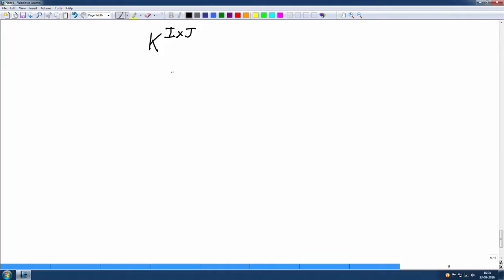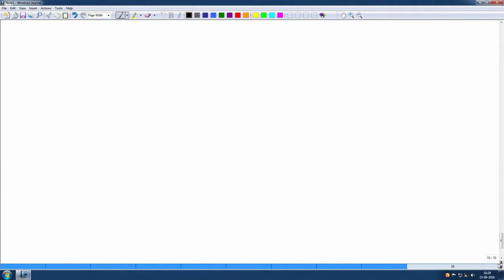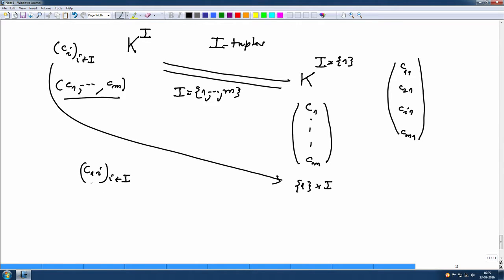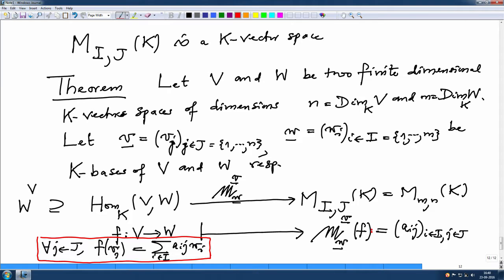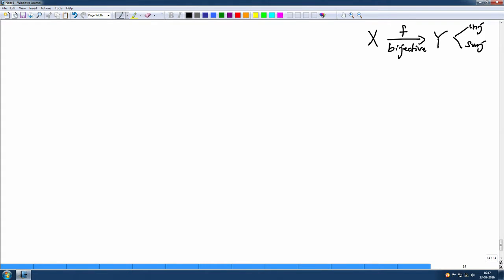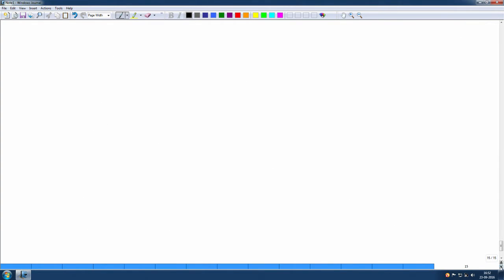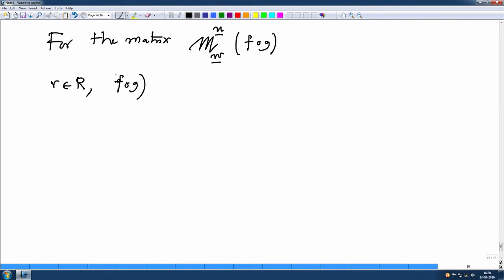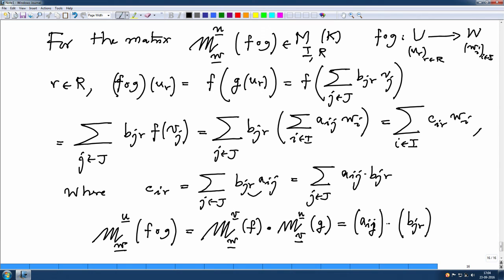Lec37 Matrix of a linear map